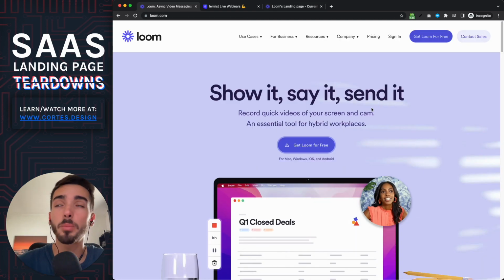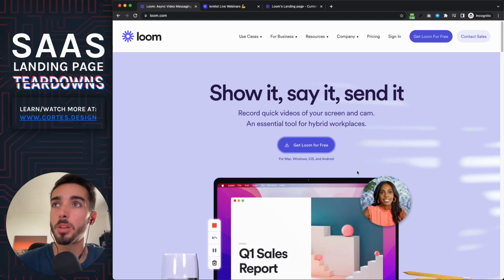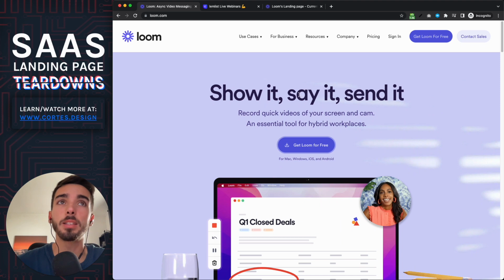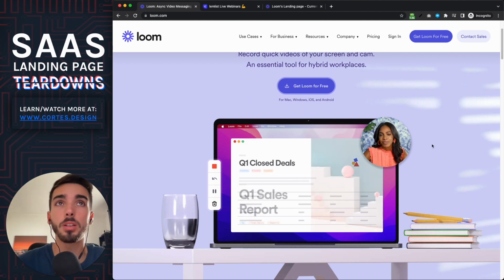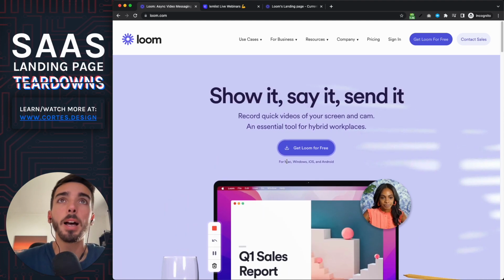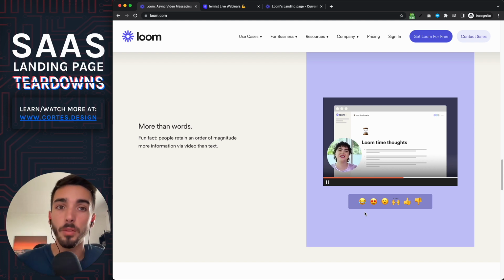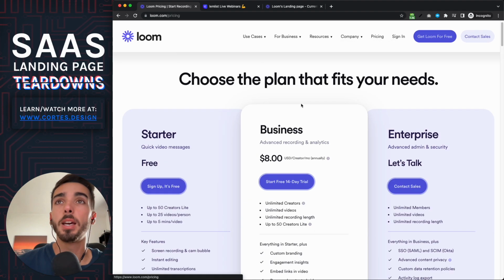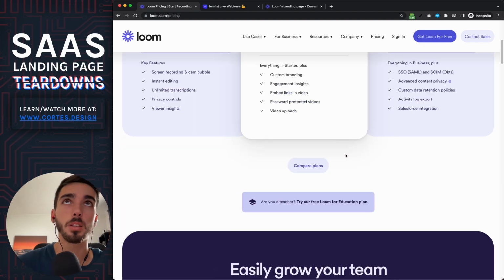SaaS Landing Page Teardown: Loom - Could be better, here's how